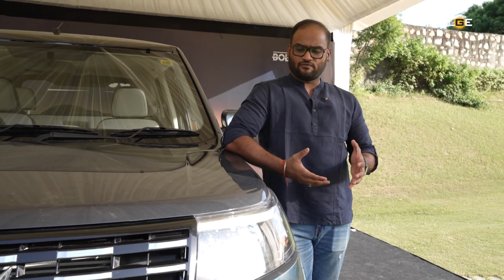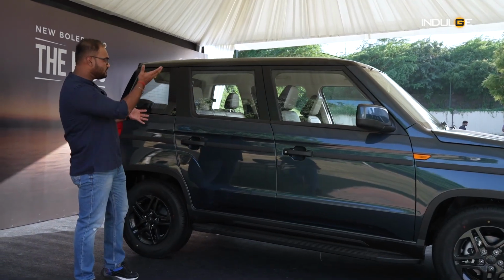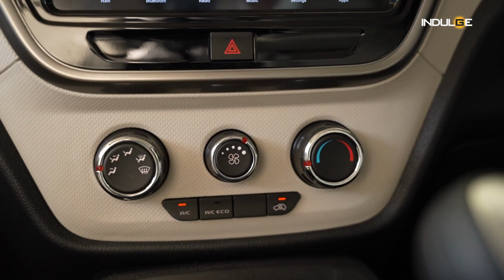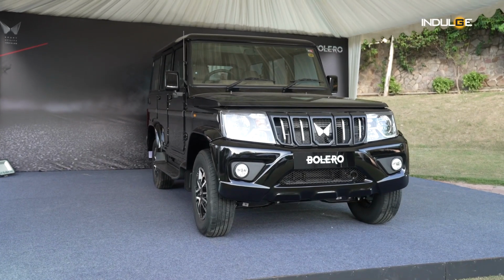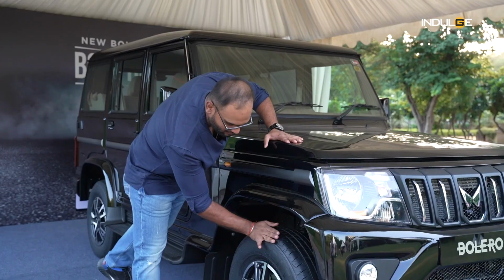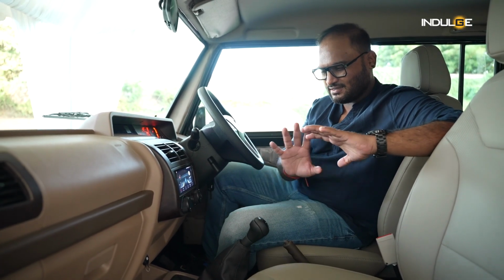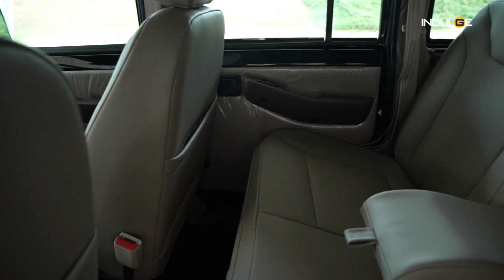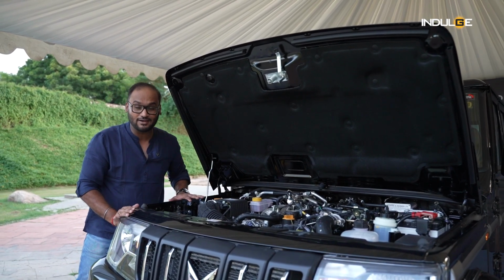Mahindra Bolero & Bolero Neo Updated | What’s New in the OG MUV?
The OG of MUVs is back — and better than ever!
Mahindra has updated its iconic Bolero and Bolero Neo, bringing them up to modern standards while keeping the rugged charm that made them a favorite across India’s semi-urban and rural roads.

In this episode of Indulge Auto, we take a look at all the new features, design tweaks, and performance improvements that make the 2025 Bolero lineup more appealing than ever.

👉 Watch till the end for our take on whether this refresh is enough to keep the Bolero relevant in today’s competitive SUV segment.

Latest Lifestyle News Online | Indulge-The New Indian Express

INDULGE is a lifestyle publication of The New Indian Express group focusing on the latest news, entertainment, cinema, features, and reviews on arts & culture, food, fashion, cars & bikes, fitness, gadgets & more.